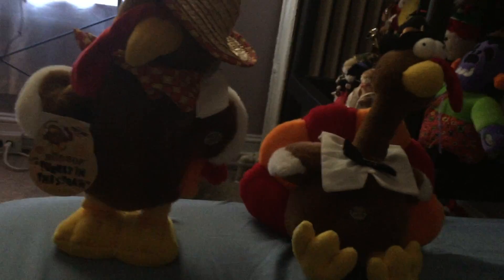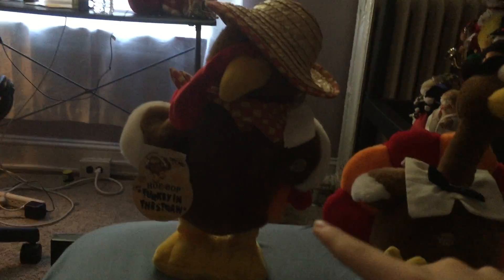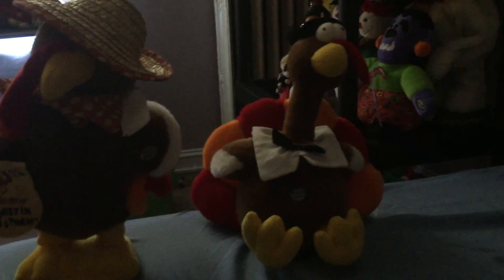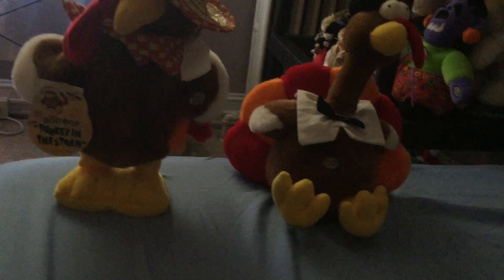My singing and dancing turkey collection